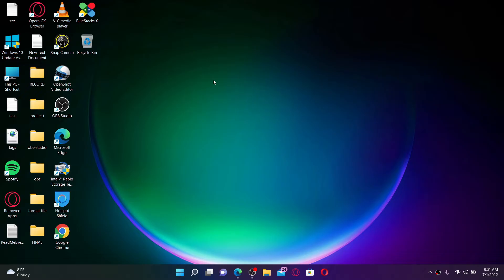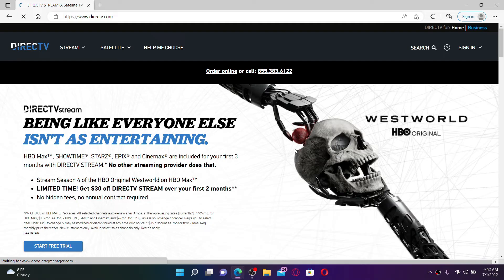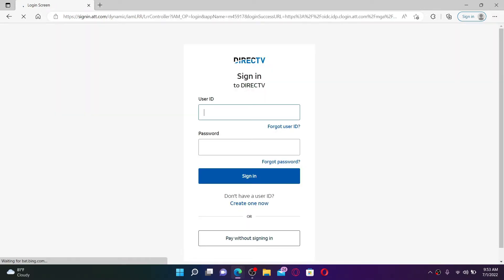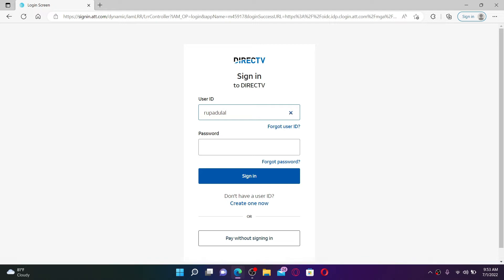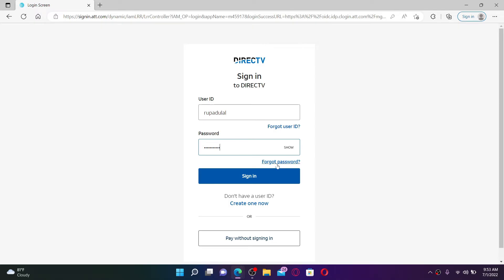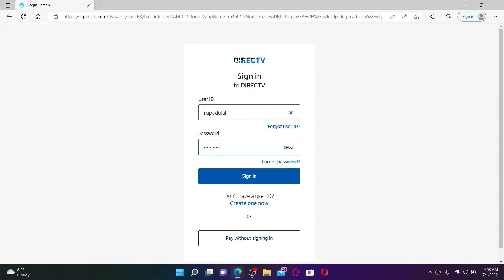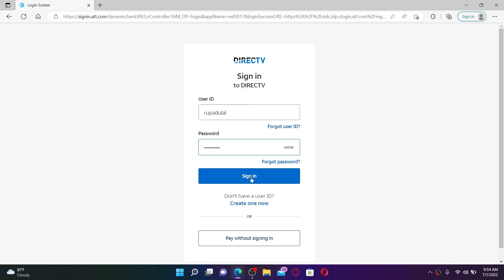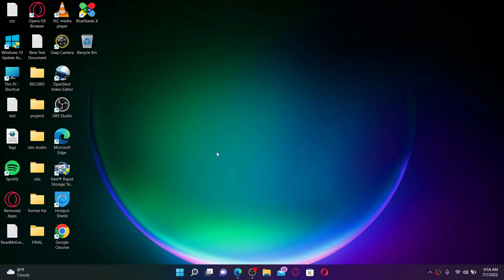Directv.com Login 2022: How to Login Directv Account? Directv Login Sign In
Having issue logging in to Directv account? Here in this video, we will show you step by step process on how to login to Directv account easily in few minutes. Watch out the video and learn Directv Login & Sign in methods instantly.